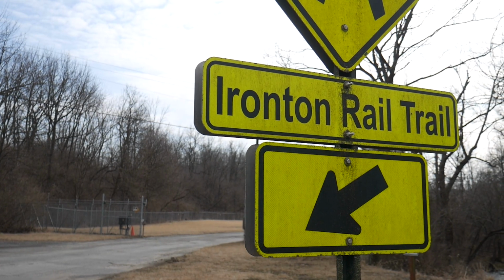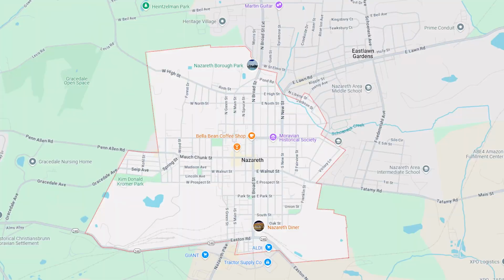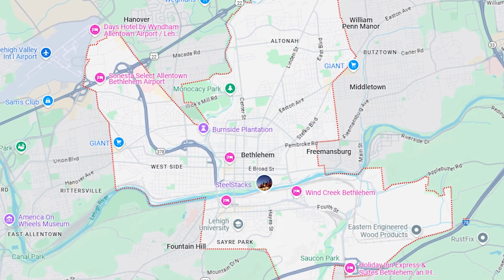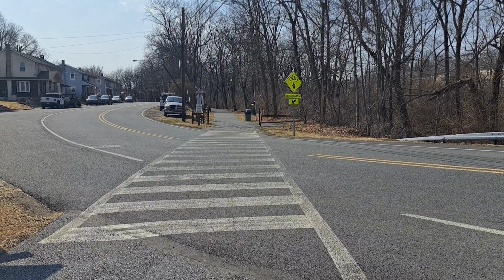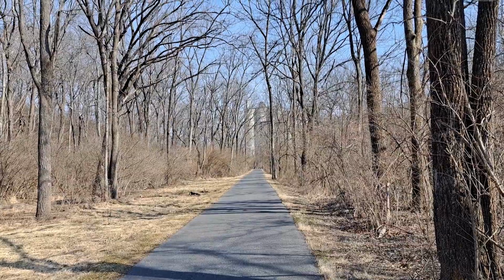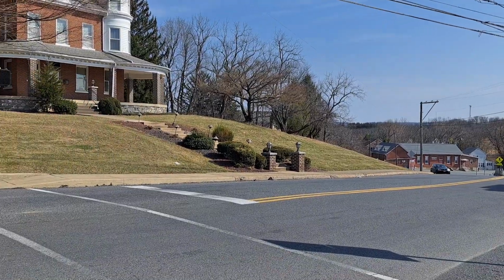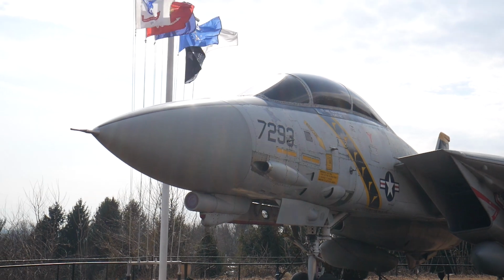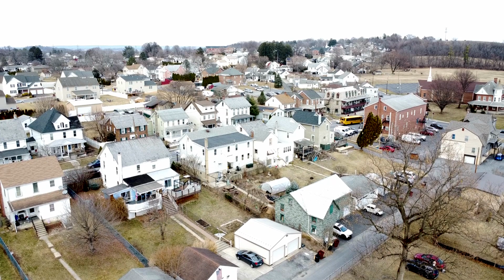Living in Egypt, Whitehall Township, PA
What's it like living in Egypt, Whitehall PA? Right in the heart of the Lehigh Valley and 5 miles north of Allentown Pennsylvania is the village of Egypt in Whitehall Township, PA! Egypt has a very unique name! That's because of the fertile land for farming that can be found in and around Whitehall Township! The Pennsylvania Dutch gave Egypt it's creative name back in 1733! Also making Egypt one of the Oldest settlements in the Lehigh Valley!

Egypt and Whitehall Township today boast a wide variety of homes! Many of which are historic and were built in the 1800s, to mid century split levels and ranch homes, and of course brand new construction, no matter what type of house you are looking for, you can more than likely find it in Egypt.

Egypt and the surrounding Whitehall townships, are also more on the affordable side of the Lehigh Valley! You can find many homes in Egypt for under $300,000! And that's fantastic paired with Egypt and Whitehall's central location and local amenities within The Lehigh Valley, and distance to nearby Allentown, Egypt enjoys the benefits of the nearby shopping corridor of MacArthur Road! Where you can find Giant, Weis, Walmart, and the Lehigh Valley Mall, not too far away from Egypt.

Egypt itself is home to Egypt memorial park, home to a playground, and several basketball and baseball facilities. You also have the Ironton Rail to Trail which is a very popular local trail for biking, running, and walking. The Ironton Rail to Trail also connects you to nearby Coplay and other parts of Whitehall Township!

Whitehall and Egypt are fantastic parts of the Lehigh Valley and if you are thinking of moving to Allentown and the greater Lehigh Valley, Egypt is a good place to start looking!

➡️ Thinking of Moving to The Lehigh Valley? Let me help you!